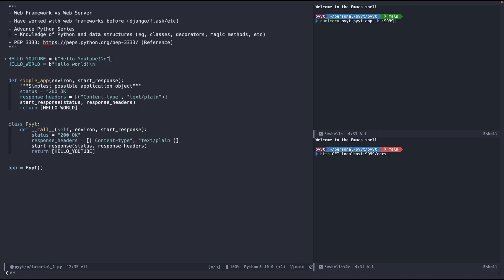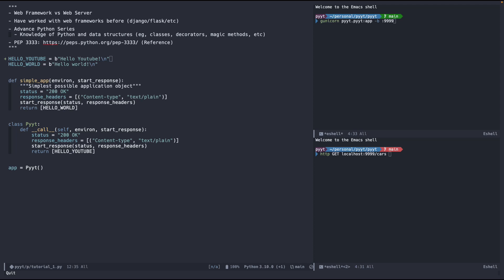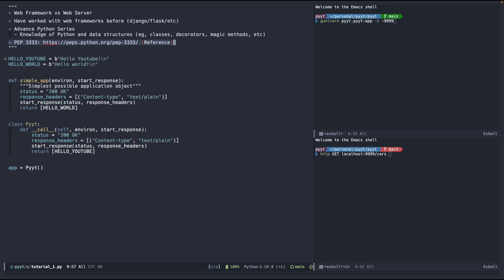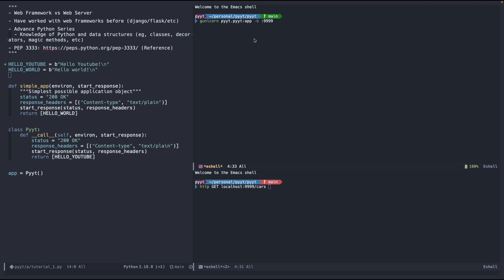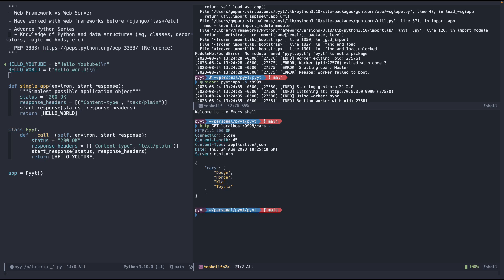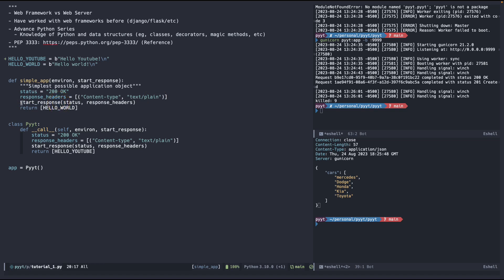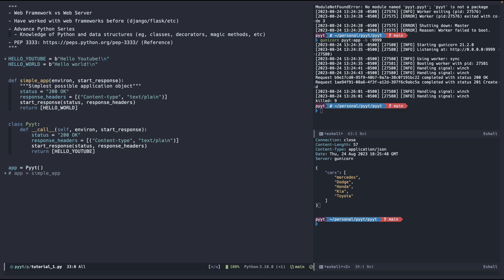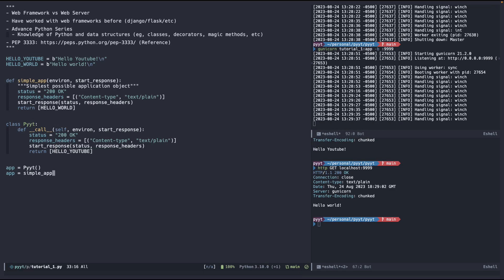How to Create a Web Framework Series #1 (Advance Python)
Learn to create a Python web framework like django or flask!
By the end you should have a basic understanding of web frameworks

Time Stamps:
0:00 Intro :)
0:35 Pre-requisites
3:55 Demo of what we will build :)
6:37 Breakdown of code